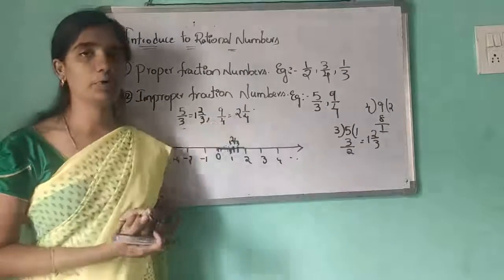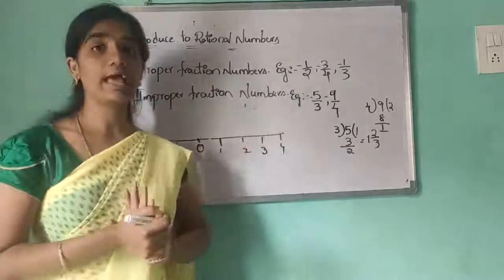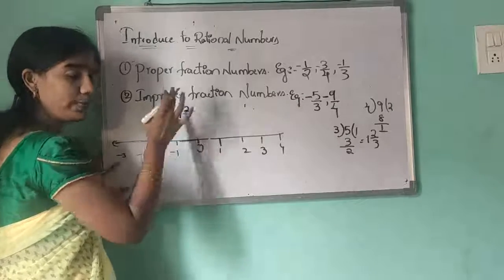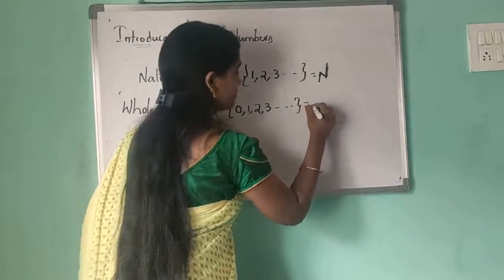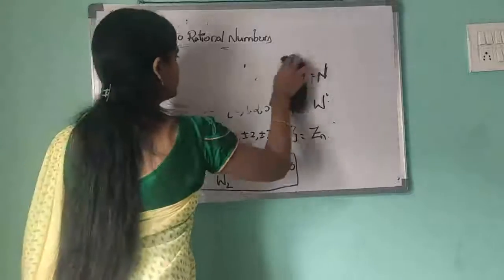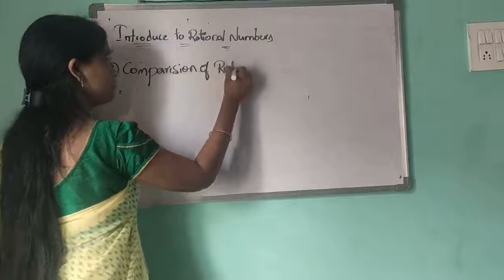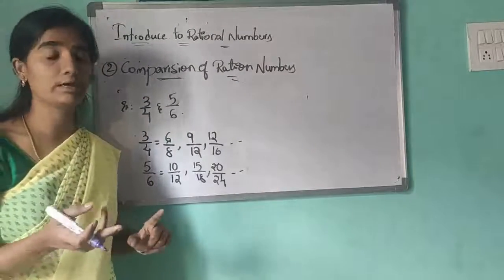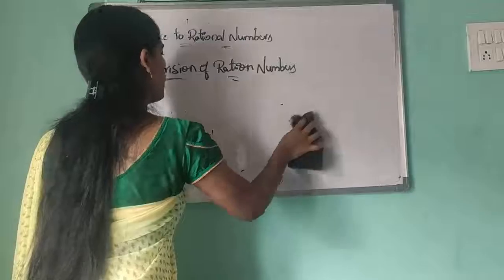fractions,decimal numbers-rational numbers defination